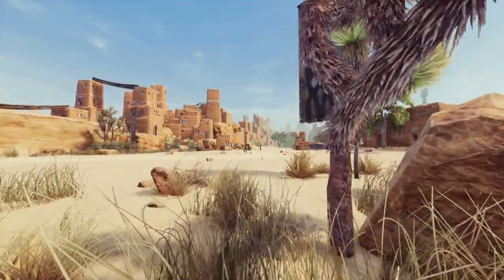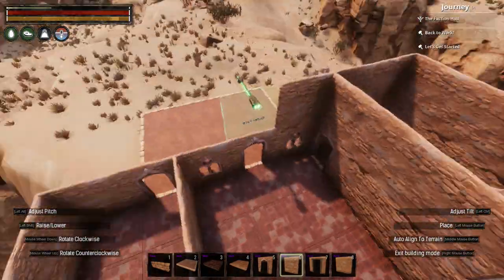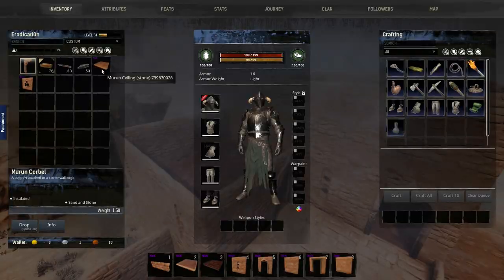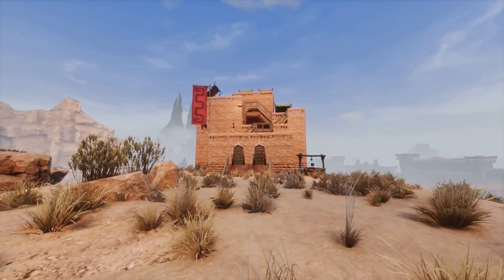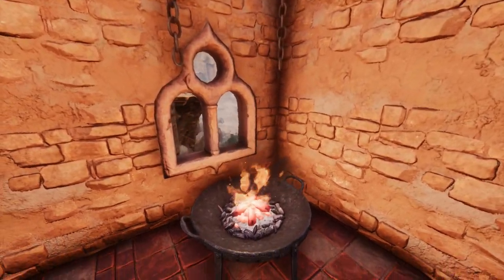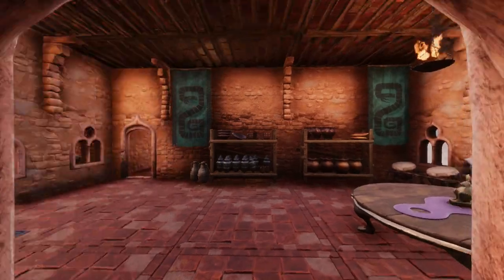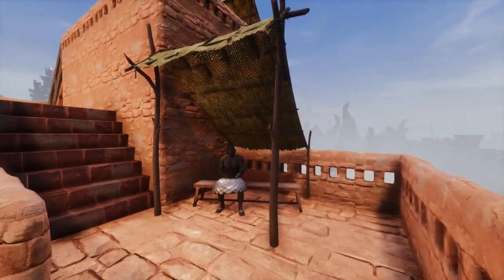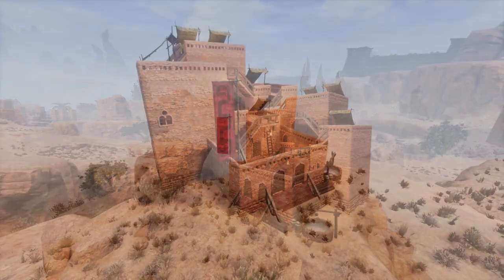Conan Exiles: Stygian Home - Build Guide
Hey guys! Today we're south east of Sepermeru, using the Sand & Stone mod to build a Stygian House, inspired by Ancient Egypt! This build aims to be historically accurate to Ancient Egyptian architecture and their lifestyle. I'm really happy with this build, so I hope you all enjoy it!

Contents:
00:00 - Intro
00:12 - Baseplate
00:41 - Ground Floor Walls
01:26 - First Floor Walls
02:42 - Staircases
03:36 - Finished Build & Ancient Egyptian History
08:03 - Outro